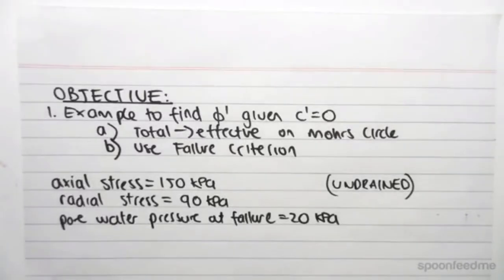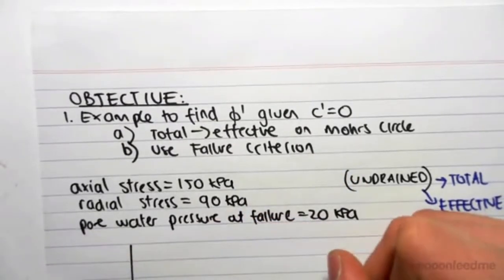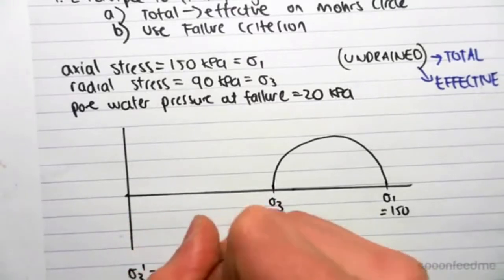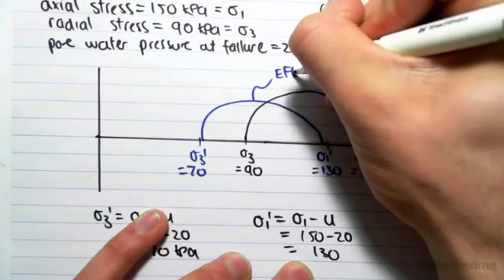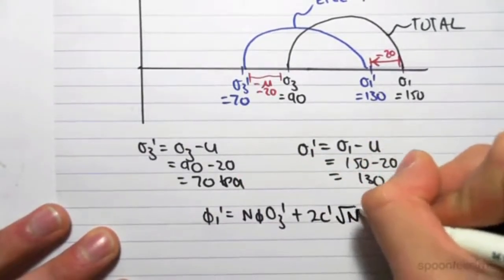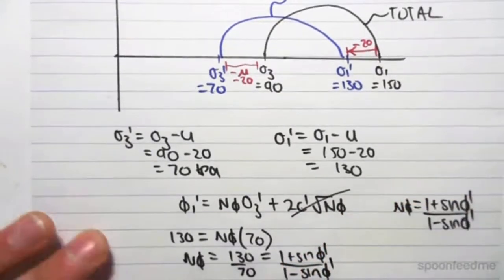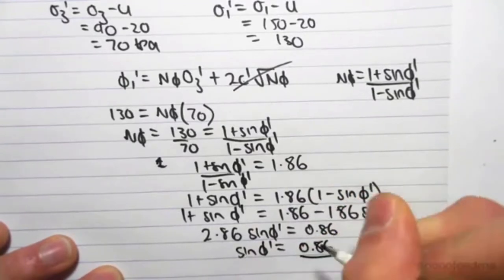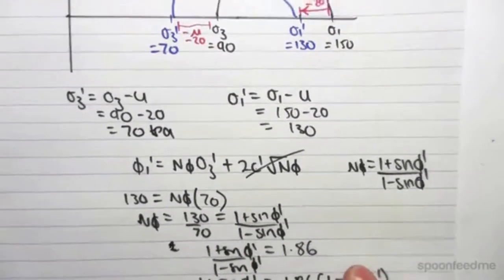16.9 Mohrs Circle And Principle Stress Example 1